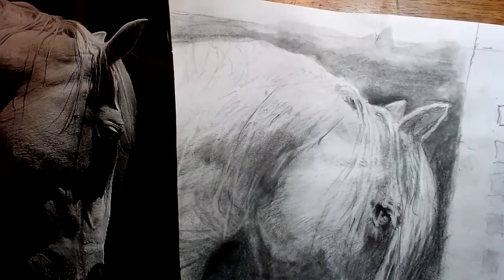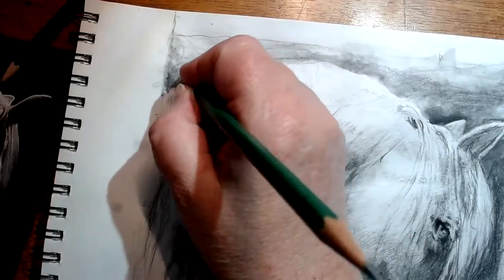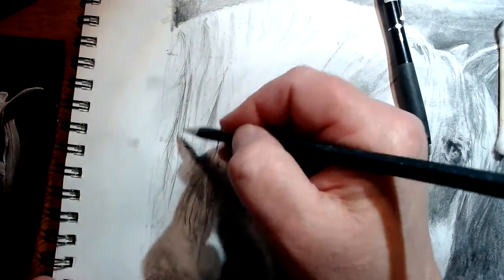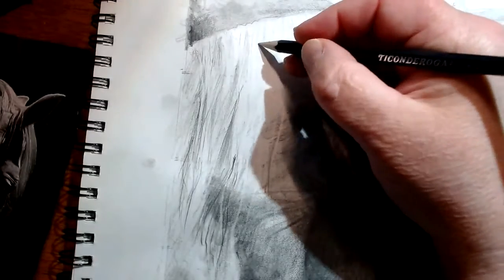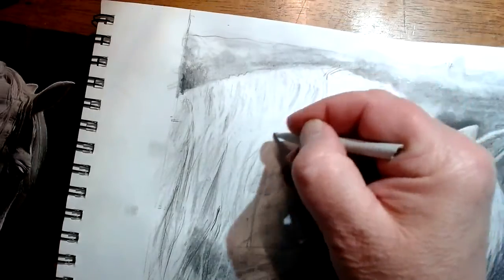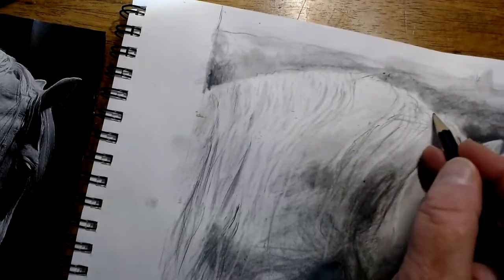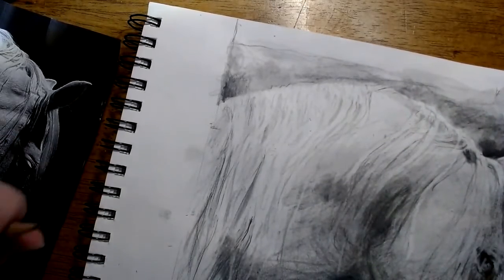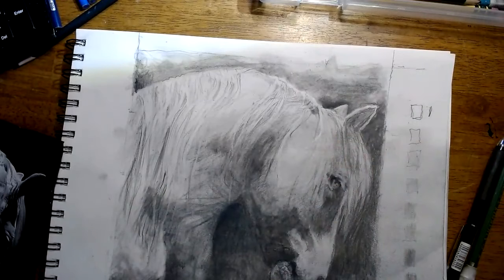Drawing the Horse Mane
We were drawing a white horse with graphite in my teen Artr class and by accident I ended class early. (I read the clock wrong.) And so I never addressed drawing the mane. So here you go. You can join us too.